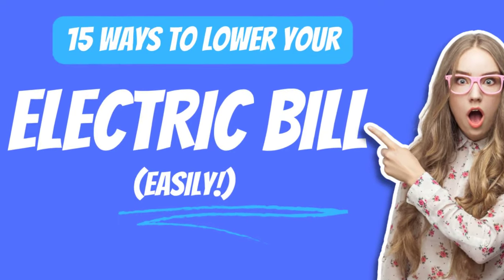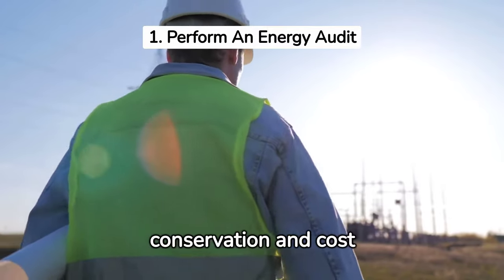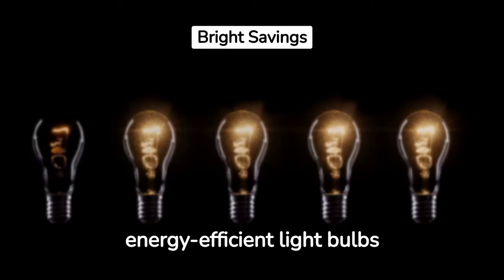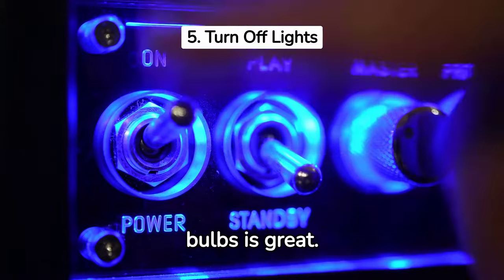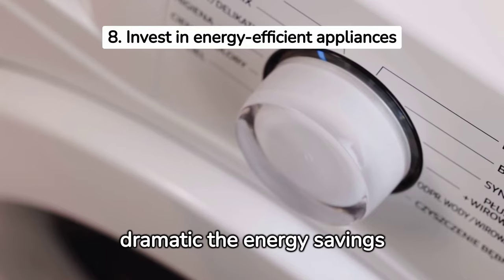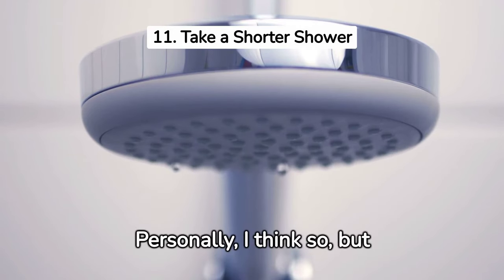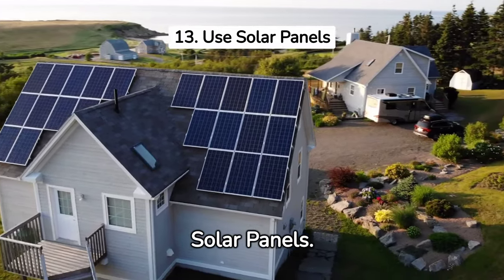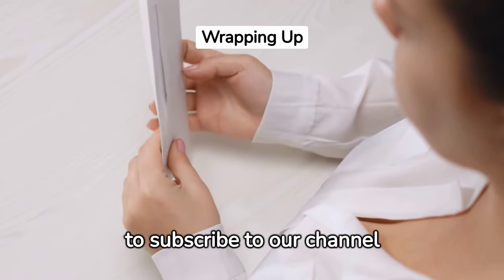15 Easy Ways To Lower Your Electricity Bill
Welcome to a power-packed episode where we share '15 DIY Solutions to Cut Your Monthly Electric Bill'! 💡

Want to know more? Check out our detailed guide at 15 DIY Solutions to Cut Your Monthly Electric Bill.

And there's more! for exclusive tips and tricks delivered straight to your inbox.

Remember, every watt counts, and so does your click! Let's make saving a lifestyle, together! 💰🌍"